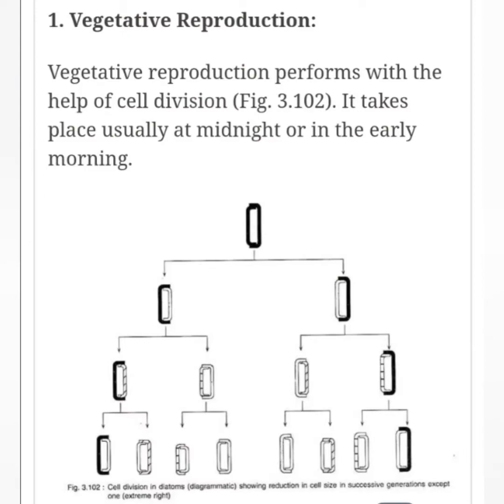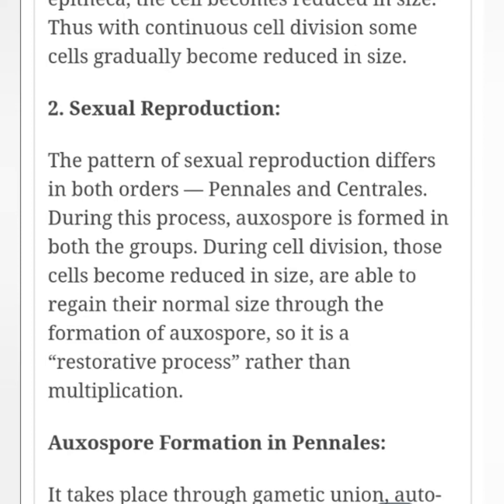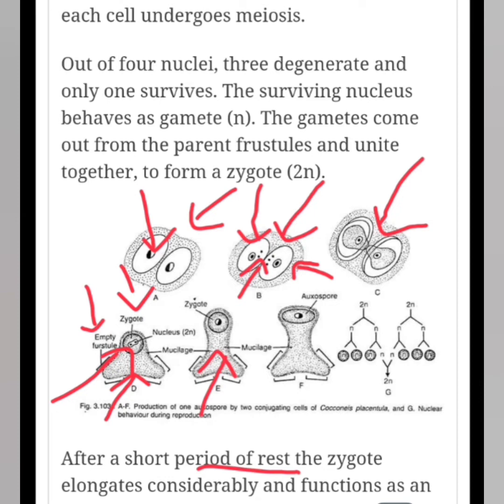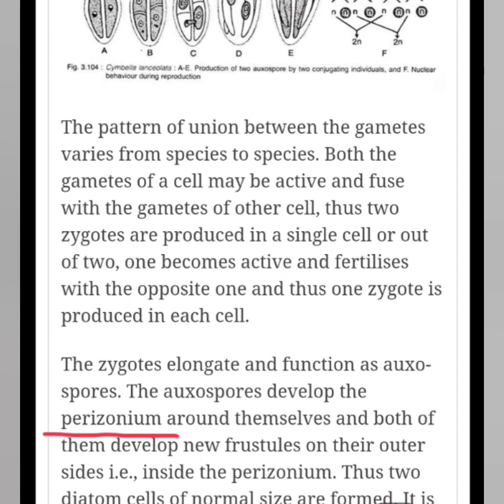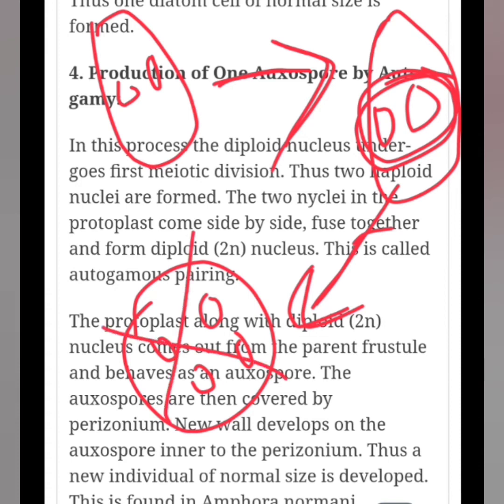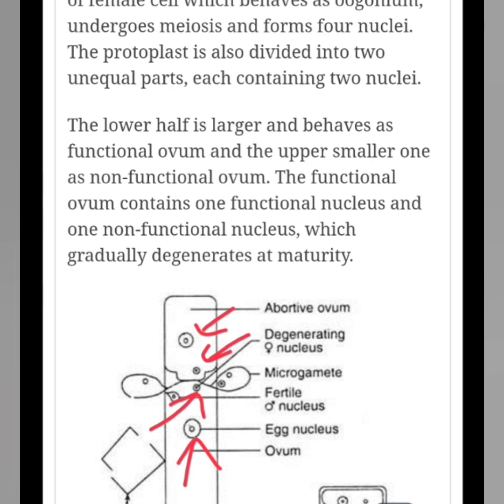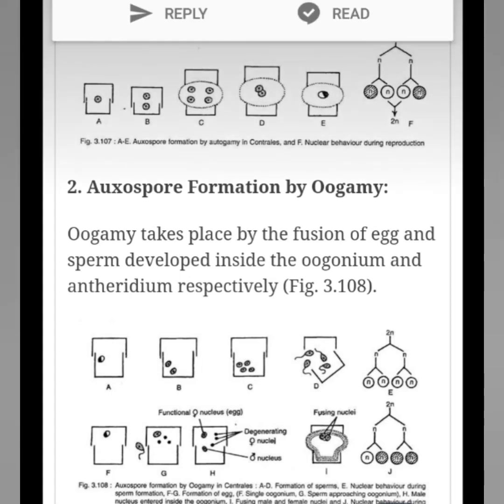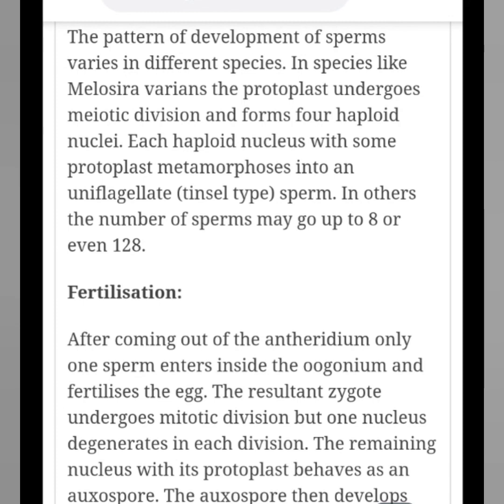Range of reproductive structures in Bacillareophyceae (Diatoms)//Algae//B.Sc. Botany Lectures